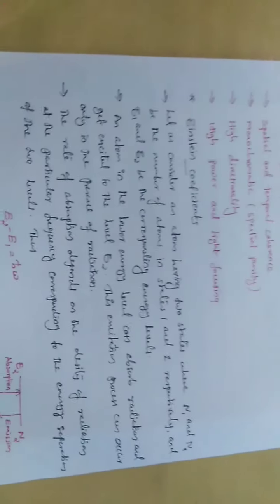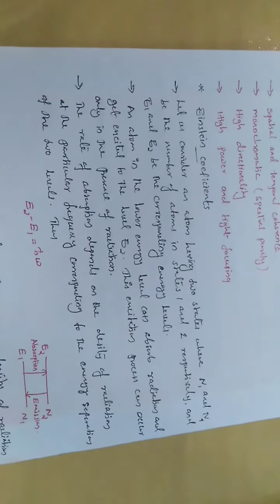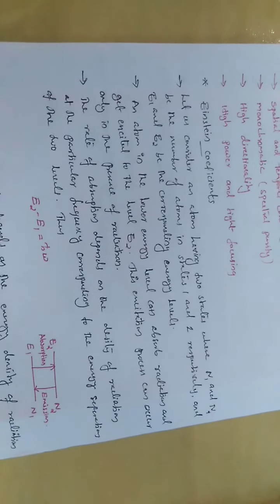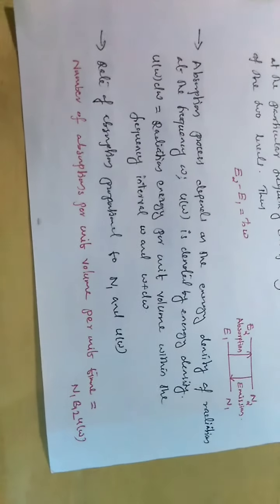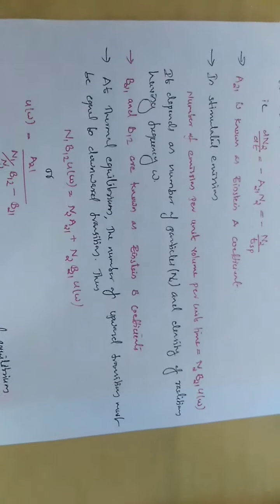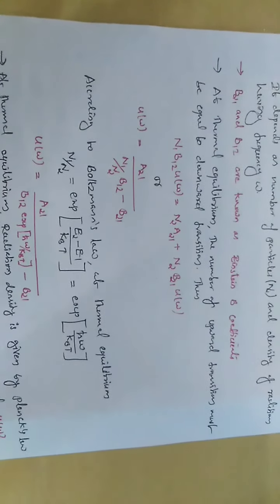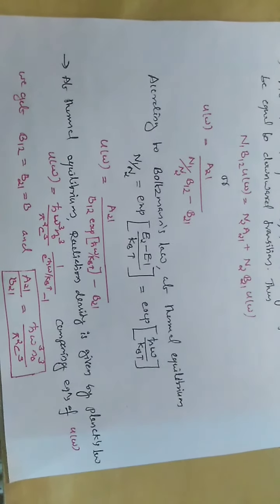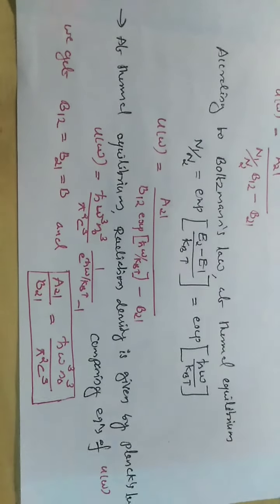Laser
Einstein A and B coefficients